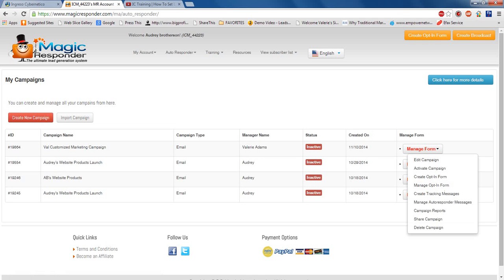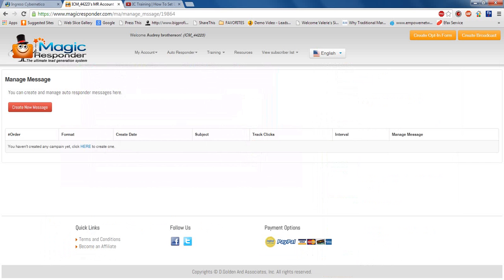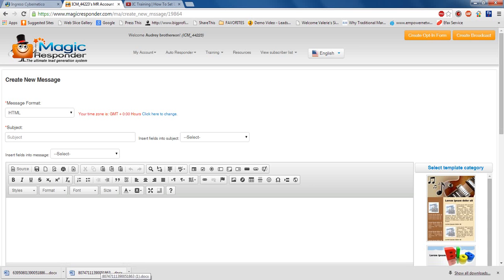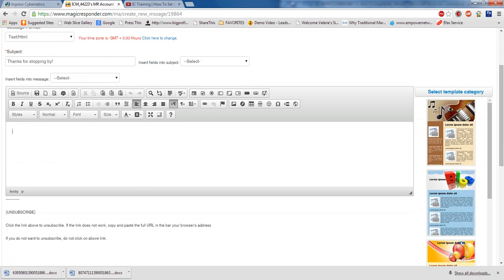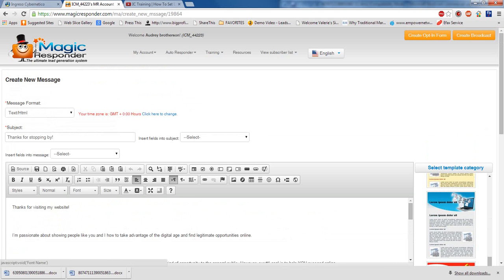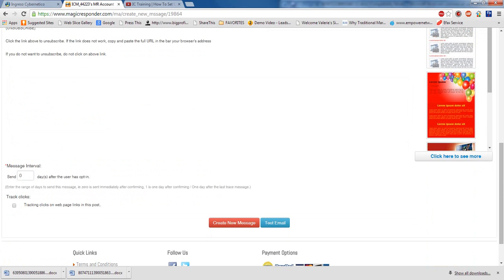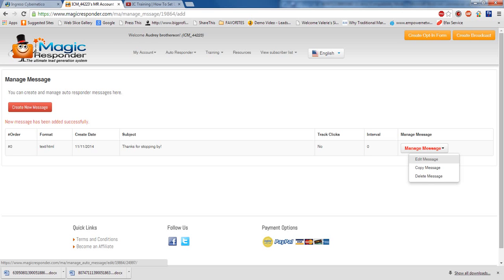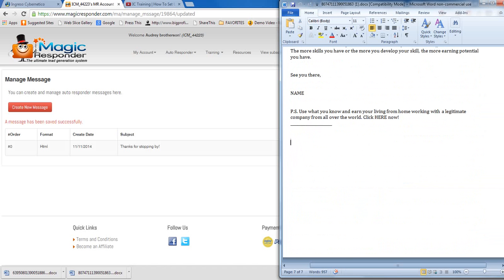Video 4 Create Autoresponder Messages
Step 4 - Ingreso - Create your Auto responder Messages and attach them to the new campaign in your marketing funnel.